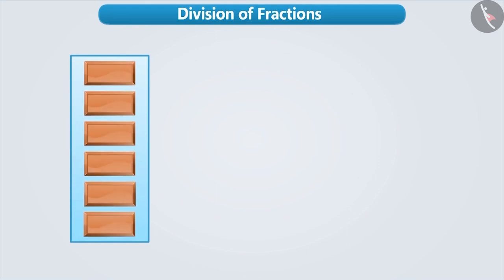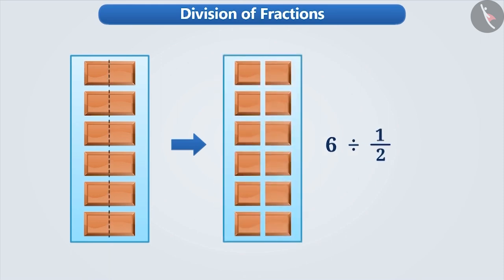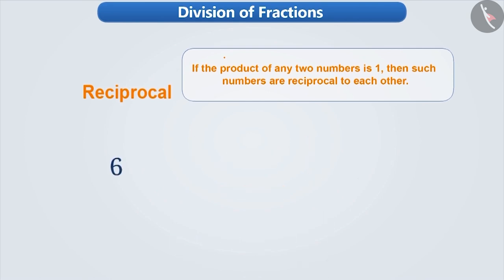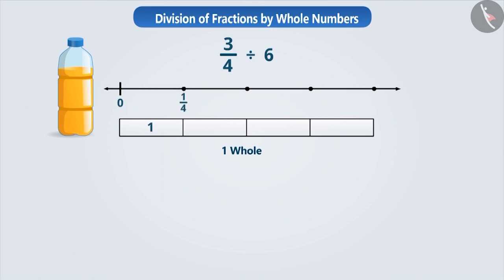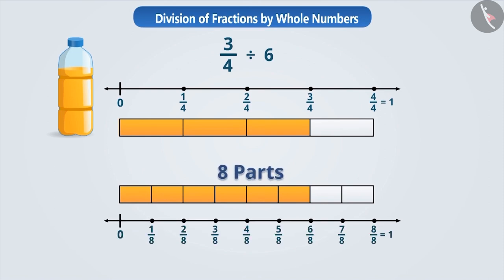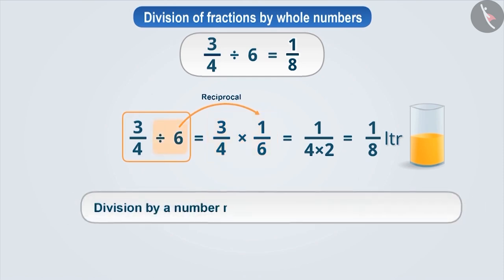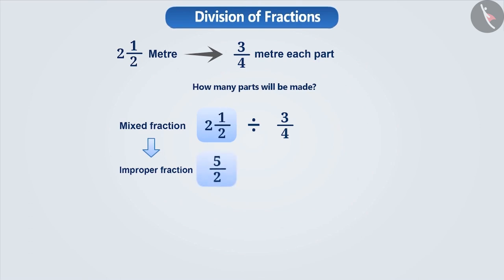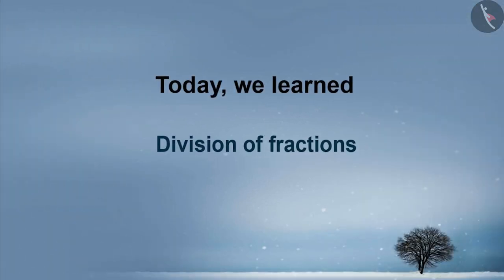Division of Fractions | Part 1/3 | English | Class 7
Division of Fractions | Part 1/3 | English | Class 7 | NCERT

Division of Fractions | Fractions | Grade 7 | NCERT | Fractions and decimals

Welcome to part 1 of Division of Fractions. In this video, we will discuss the concept of Division of Fractions.